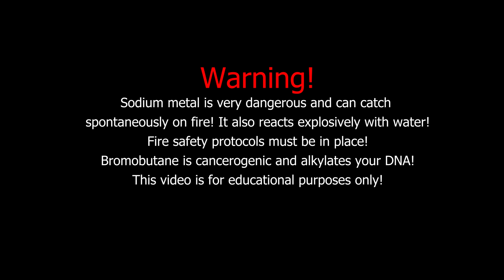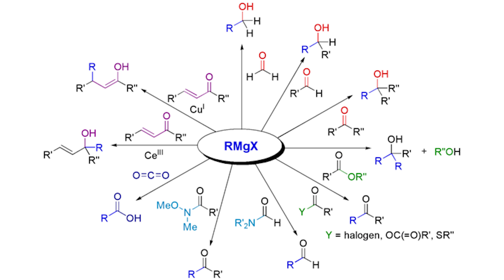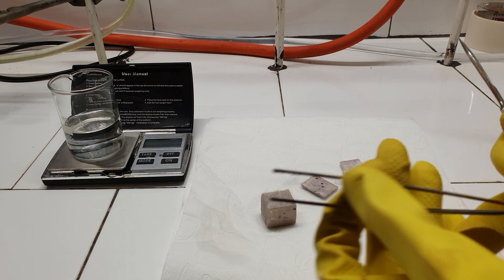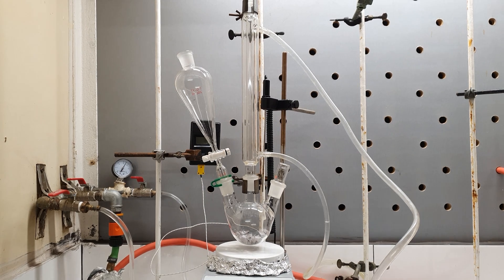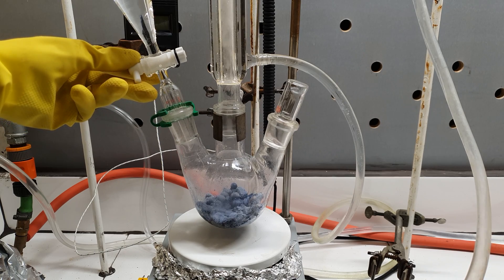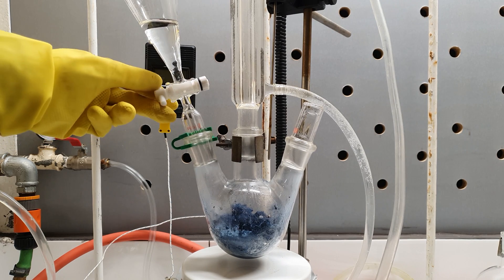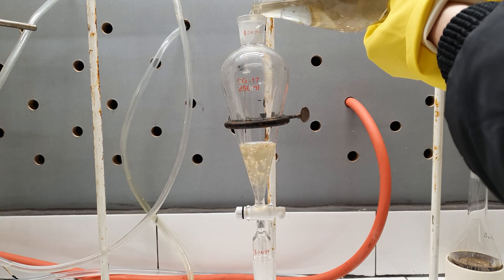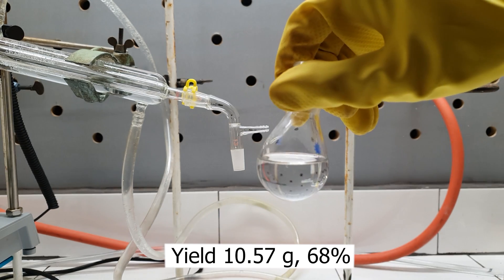I did THE MOST USELESS chemical reaction KNOWN!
In this video I demonstrate how the Wurtz synthesis of haloalkanes is done in the laboratory.
12.45 grams of sodium metal were cleaned from the oxide layer and washed with a bit of petroleum ether to remove any oil. The pieces were chopped up and placed in a 250 ml 3 necked round bottom flask. The flask was equipped with an addition funned and a condenser. The funnel was charged with 37.2 grams of the bromobenzene. When everything was ready, half of the bromobutane was drained into the flask. At first no reaction occurred, and gentle heating was applied. Then suddenly a very vigorous reaction happened, causing the liquid to boil. The addition of the bromobutane was adjusted so that the boiling is maintained. When all the haloalkane had been added, the flask was heated for a bit to react any bromobutane left.
To destroy the leftover sodium, you should charge the addition funnel with ethanol and add it dropwise until all the metal is dissolved. Then to destroy the ethoxide formed, water is added. Octane separates as the top oily layer. It is separated via separatory funnel and dried with anhydrous sodium sulfate. The salt is filtered, and a simple distillation carried out. The fraction between 123-127℃ was collected.